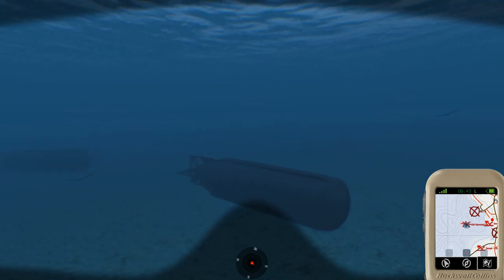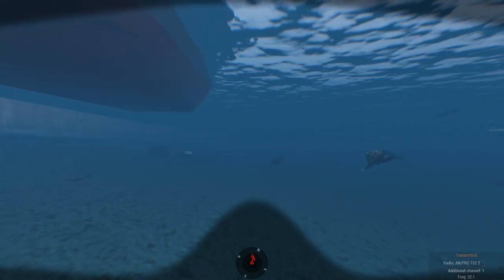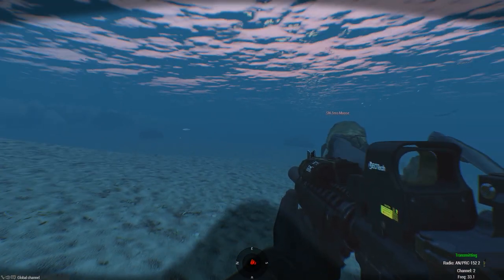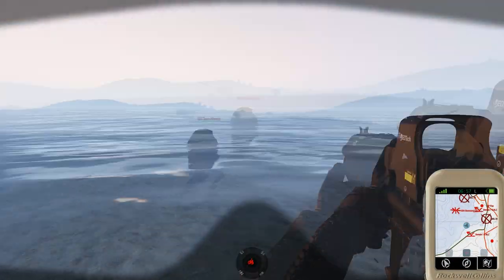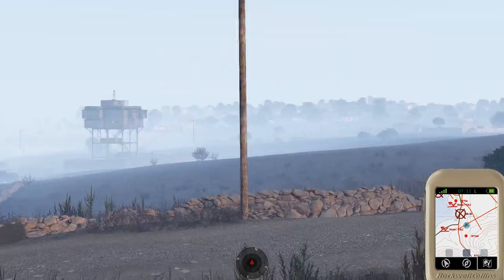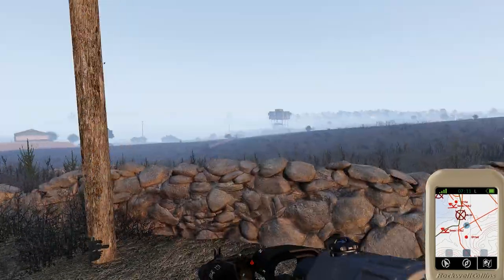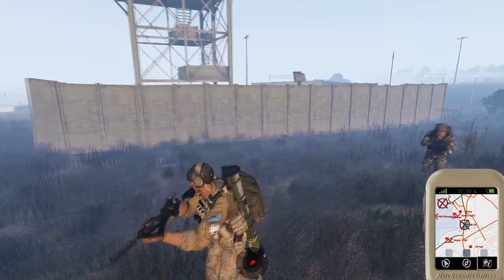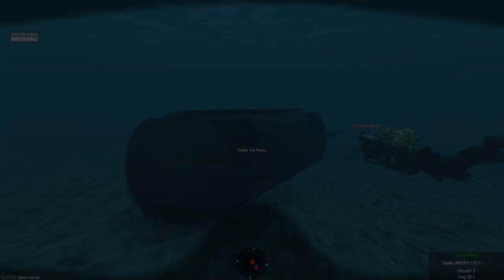ArmA 3: ST10 | Red Team Training 20 May 2019